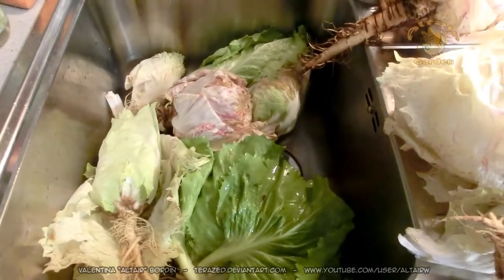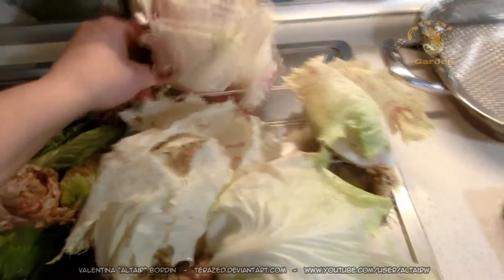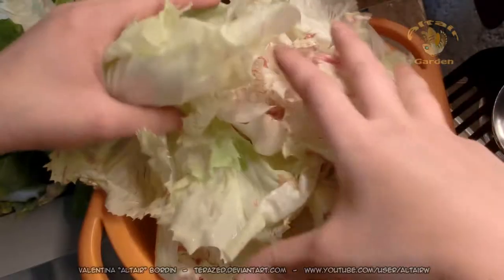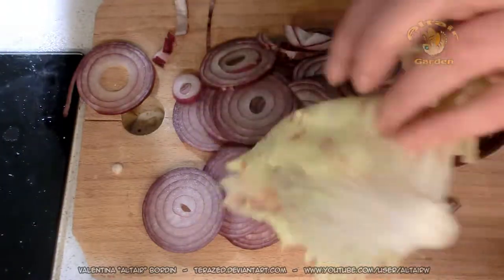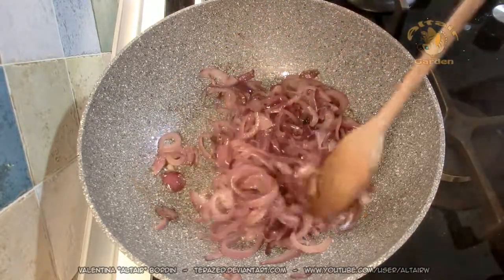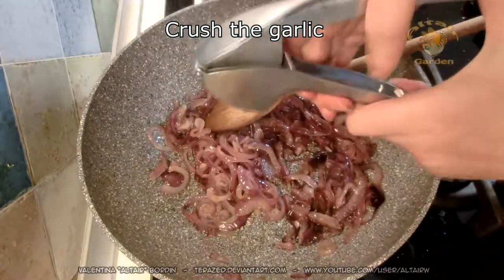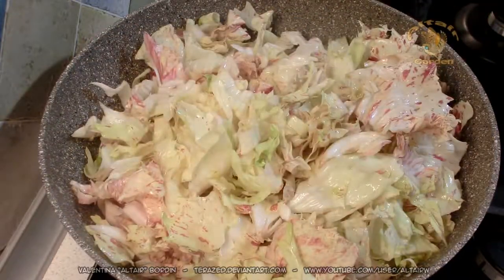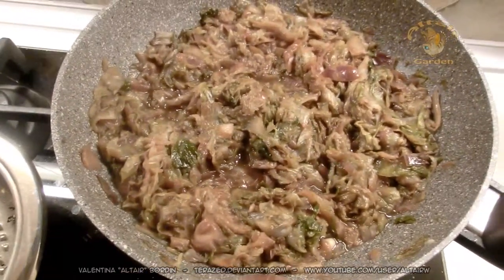Recipe: How to cook Castelfranco Radicchio chicory base for pasta and rice - Spaghetti English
I had to harvest a few plants of Castelfranco radicchio because they were too tight and they were rotting so let's cook them and make some vegetable condiment for pasta, rice, risotto or omelette.
Radicchio risotto recipe coming soon!